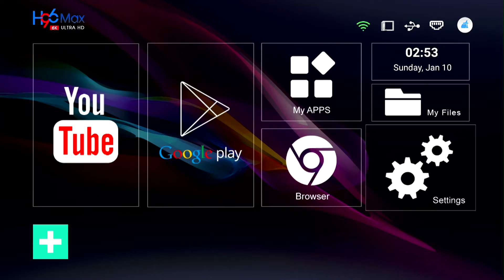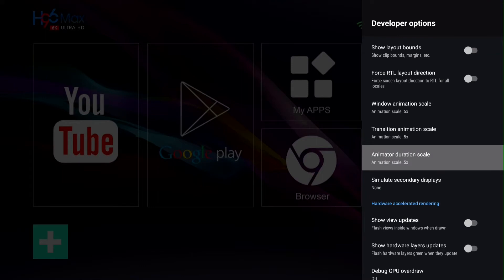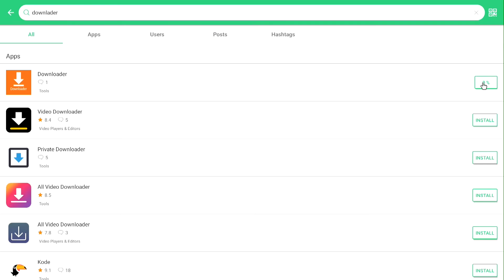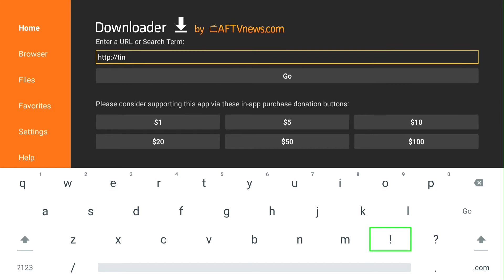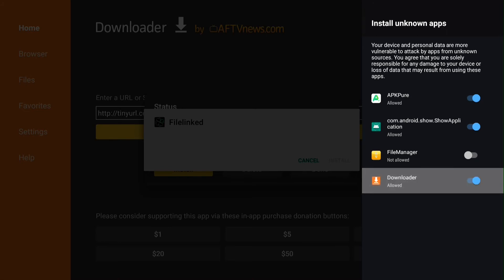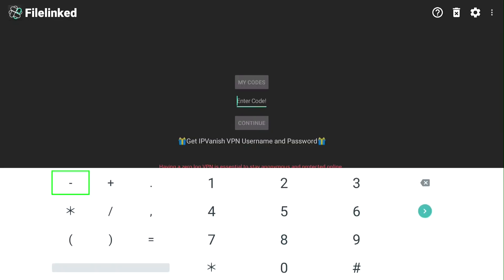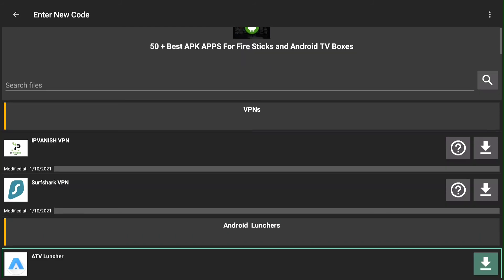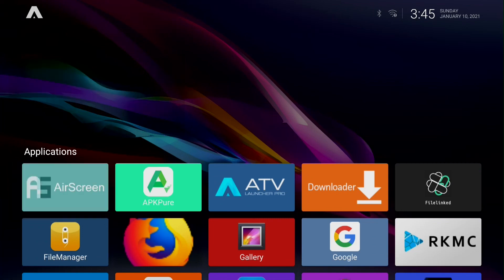How to Speed up a H96 Max Android Tv Box and Change the Home Screen Luncher to ATV Luncher .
I’m going to show you How to Speed up a H96 Max Android Tv Box and Change the Home Screen Luncher to ATV Luncher .

RULES :
1.Respect my work because it’s not easy making theses videos.

2.Don’t  write bad comment on Duff 286 TV YouTube channel.

3.Just write about your if you’re having any problems following the video.

4. Follow that or blocked without notice.

Getting straight to the point on the latest versions updates. If you have any problems with updating the old version watch this video to uninstall and reinstall the latest version. Keep this in mind the versions are always updating so there will be more than one of the same video.

Amazon  links ⬇️
Fire Tv Stick Lite $29.99

H96 Max Android Tv Box $34.99

OTG Adapter Cable Micro USB For FireStick $6.99

2.4G Mini Remote Control USB Wireless Receiver for Android TV Box $13.99

Wireless Mini Handheld Remote Keyboard with Touchpad $14.99

If you’re using 3rd party apps it’s always recommended to use a VPN to stay private and protected. Click on the link below for IPVanish VPN promo special limited time saving up to 50%.

Click the link below and protect yourself now!

SurfShark VPN Plans Starting at $2.49 a month for $59.76 24 months
Unlimited Device Connections